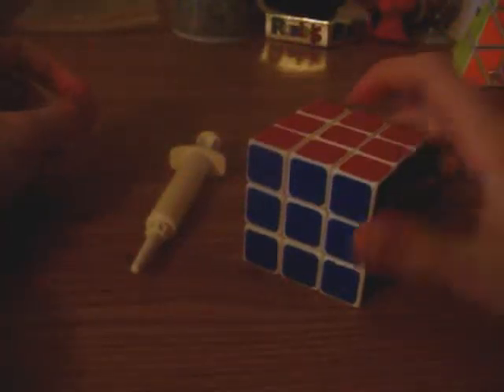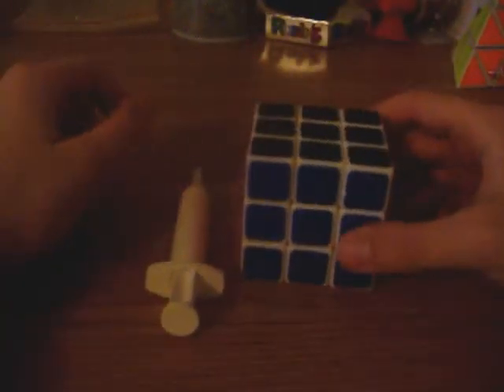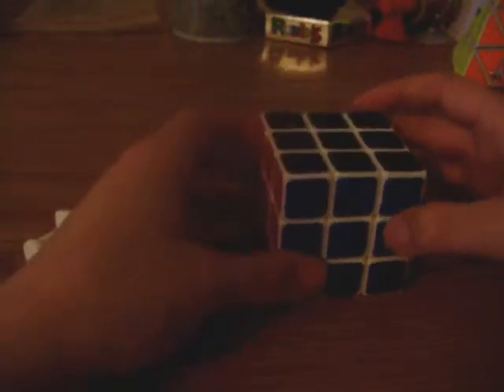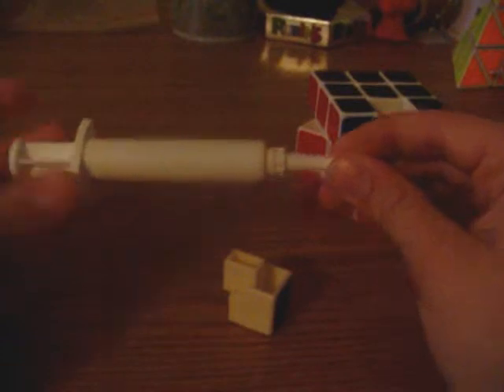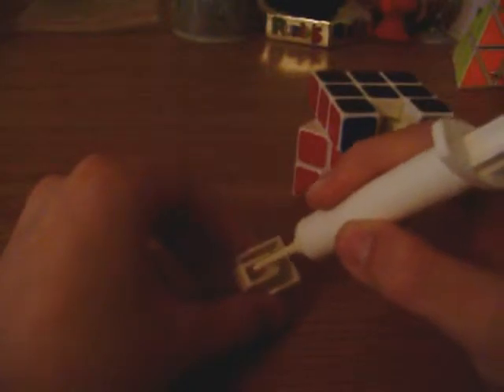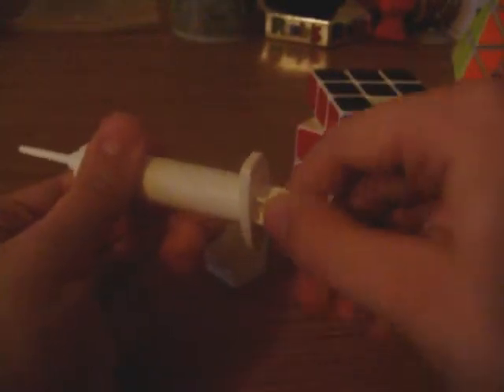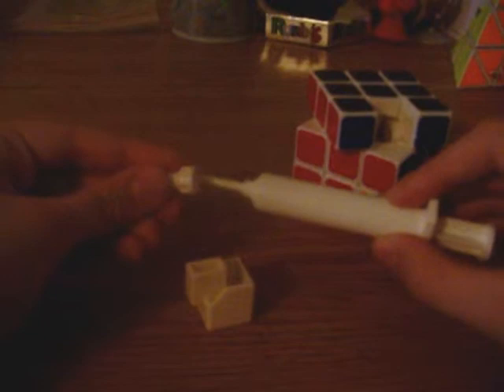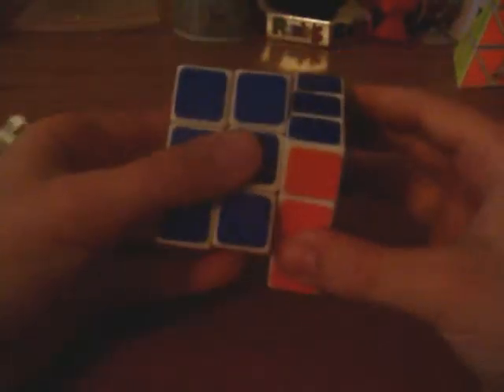How to use puzzleproz lube